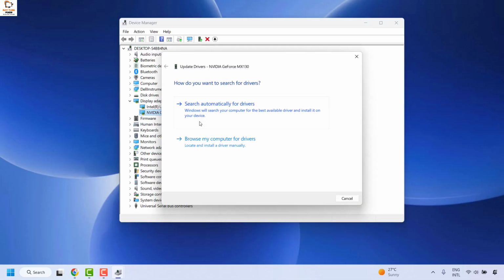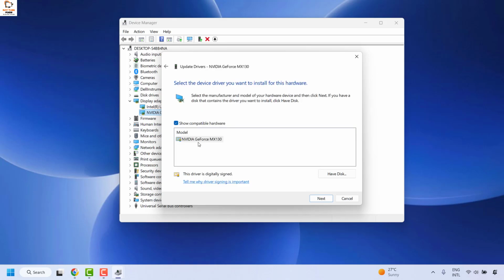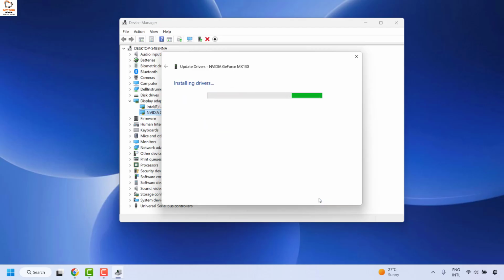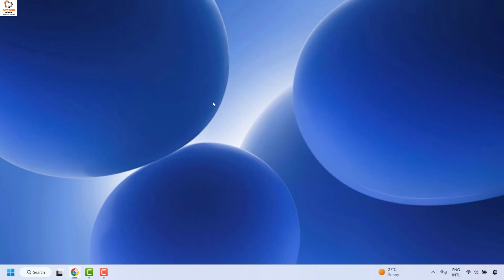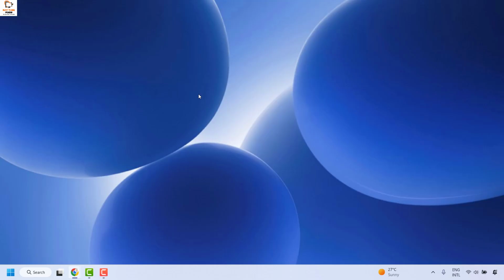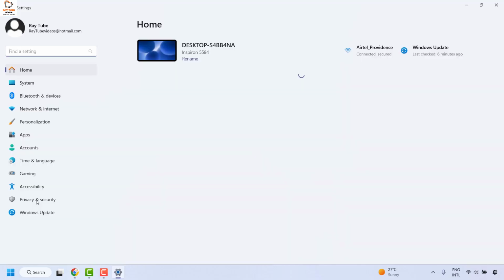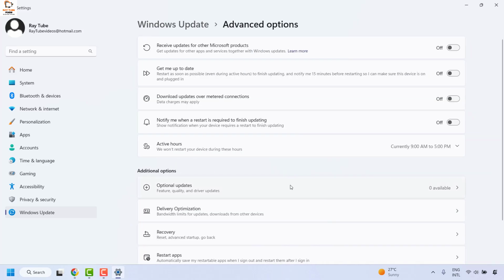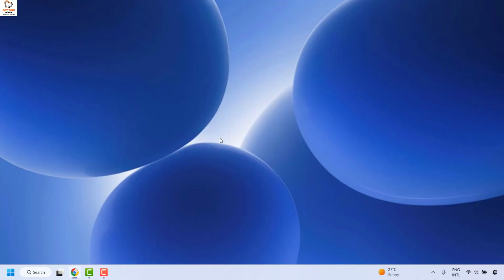How to Fix "Stuck NVIDIA UPDATE" on Windows 10/11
If your NVIDIA driver update gets stuck, try restarting your computer, updating drivers through Device Manager

 Restart Your Computer:
A simple restart can often resolve temporary glitches that cause the update to freeze.

2. Update Drivers Through Device Manager:
Open Device Manager: Search for "Device Manager" in the Windows search bar and open the application.
Expand Display Adapters: Locate the "Display adapters" section and expand it.
Right-Click and Update: Right-click on your NVIDIA graphics card and select "Update driver".
Choose Automatic Search: Select "Search automatically for drivers" and follow the prompts.

Applies to:

Nvidia update stuck on preparing to install
Nvidia driver update stuck on black screen
Nvidia driver update stuck on preparing to install
windows update Nvidia display stuck
Nvidia stuck on installing graphics driver
Nvidia geforce driver update black screen
Nvidia driver update broke my pc
can't update Nvidia drivers windows 11
can't update Nvidia drivers windows 10
can't update Nvidia drivers
windows update Nvidia driver problem
windows update Nvidia display
Nvidia driver update failed windows 10